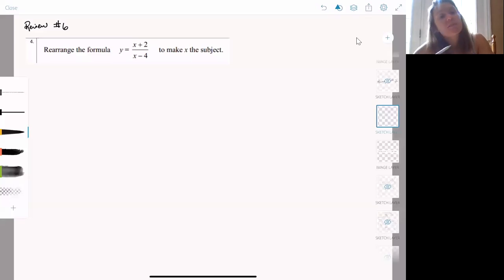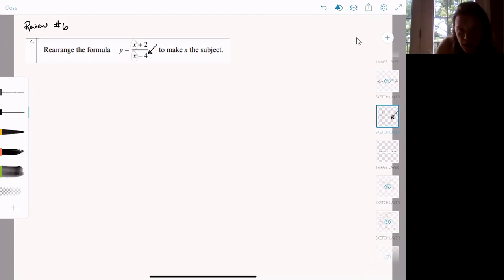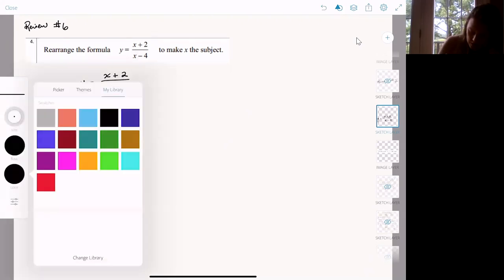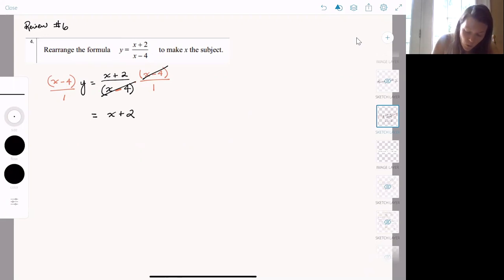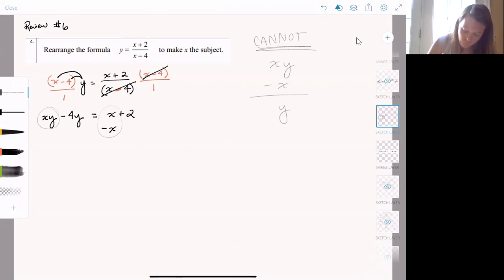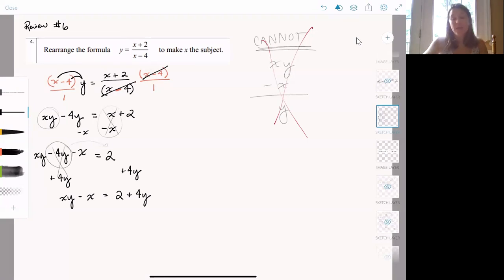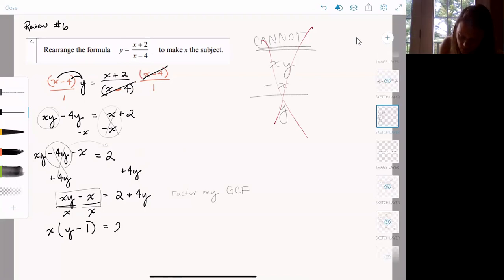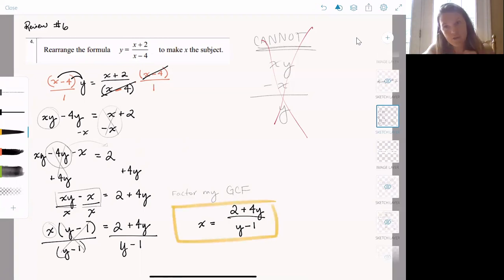IGCSE1 Review 6 Q4